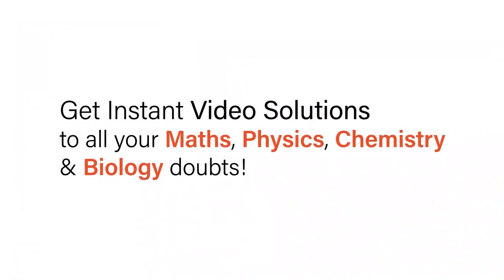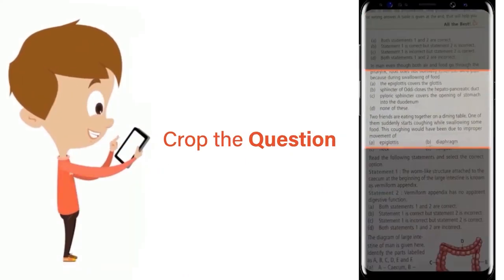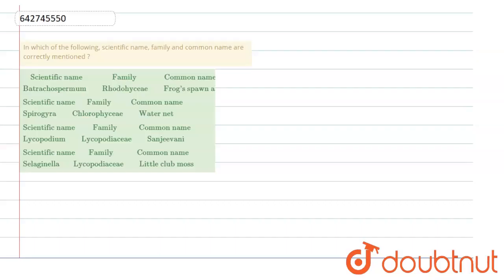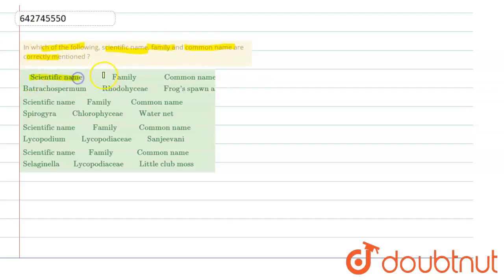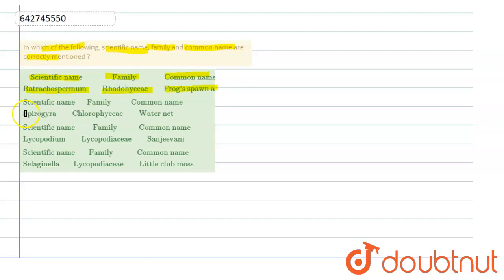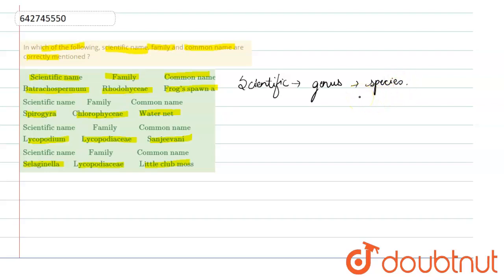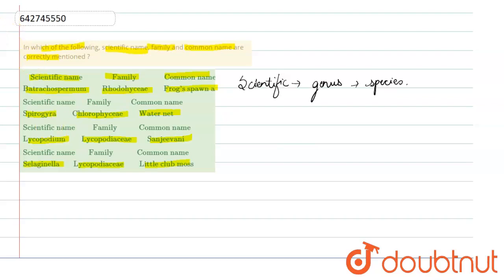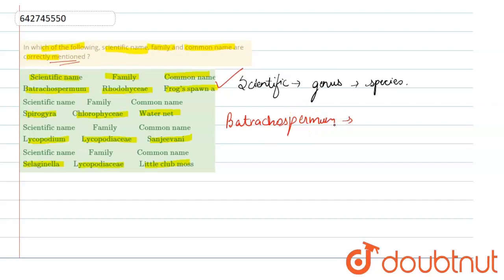In which of the following, scientific name, family and common name are correctly mentioned ? | 1...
In which of the following, scientific name, family and common name are correctly mentioned ?
Class: 11
Subject: BIOLOGY
Chapter: TEST PAPER
Board:NEET

👉 Have Any Query? Ask Us.